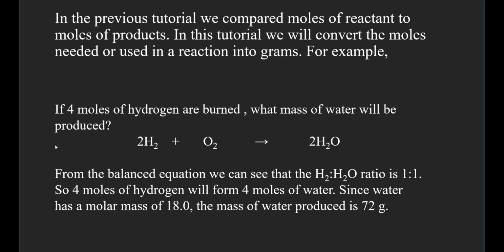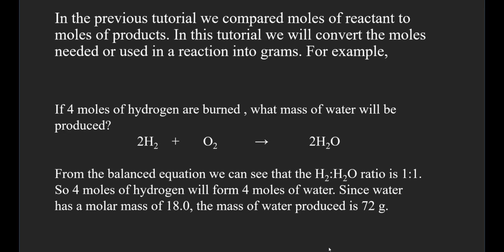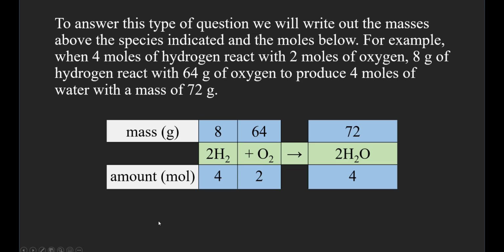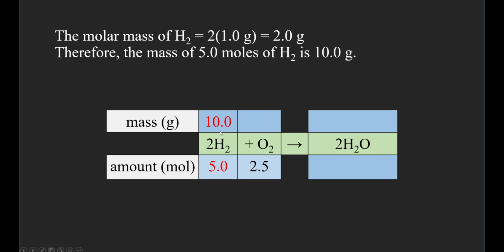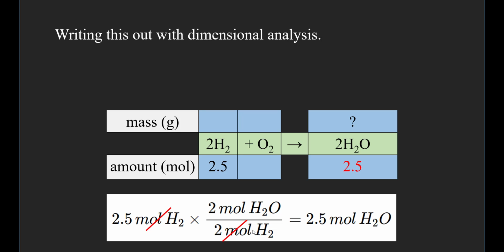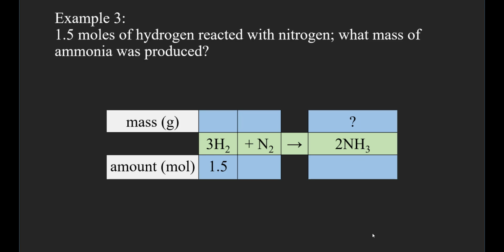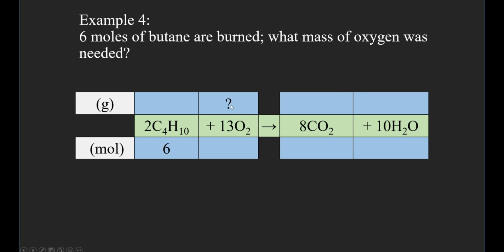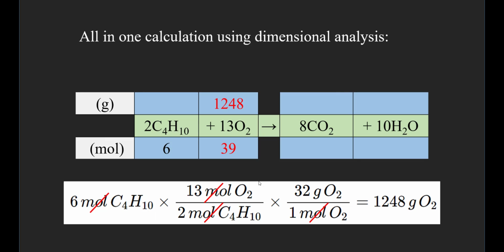Tutorial 3.6 Part 2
Stoichiometry
Exercises: